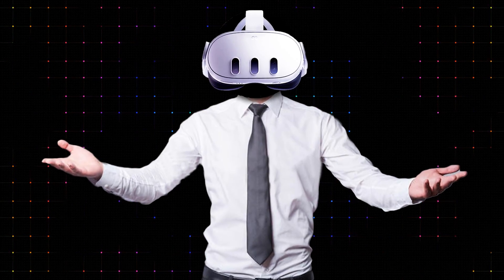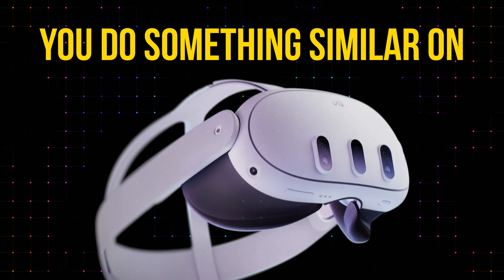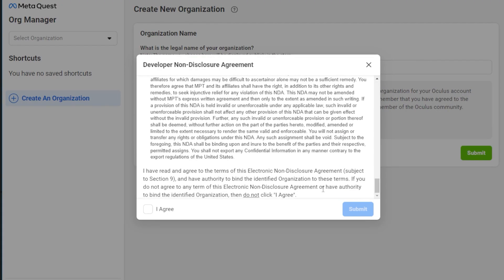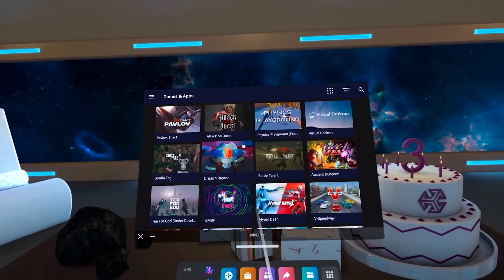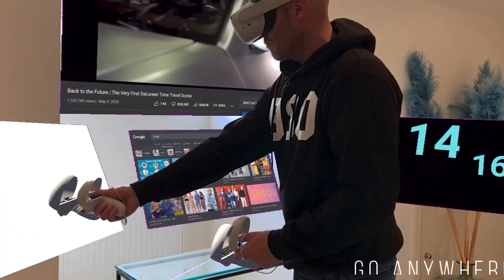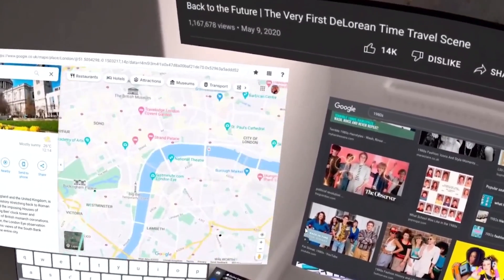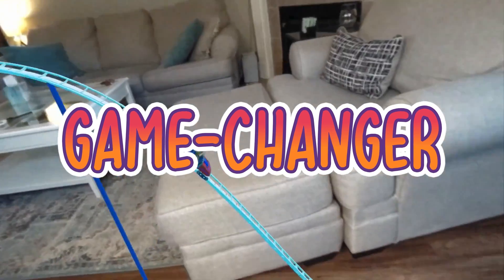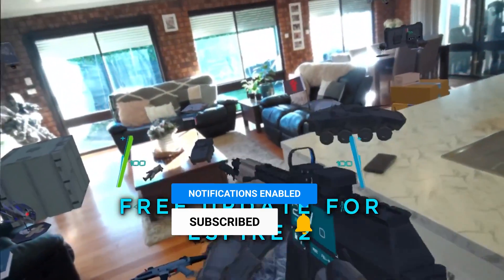Floating Windows with Side Quest Like Apple Vision Pro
INstall Side Quest and Enjoy the floating windows like apple Vision Pro

📌Quest 3 cover
📌 Quest 3 Charging Dock
📌 Quest 3 facial
📌 Quest 3 Carrying Case
📌 Quest 3 AMVR
🔥 ANNAPro Elite
🔥Quest 3 Batteries
🔥 Quest 3 grips

pzone,quest 3,virtual reality,vr news,psvr 2,how to install sidequest on quest 3,how to install app lab on quest 3,quest 3 vs apple vision pro,meta quest 3,quest 3 tips and tricks,sidequest app,apple vision pro,meta,Quest 3,install sidequest,floating windows on quest 3,multiple windows on quest 3,apple vision pro vs quest 3